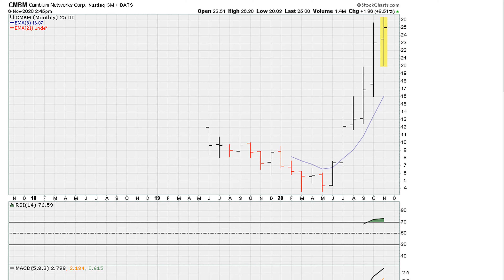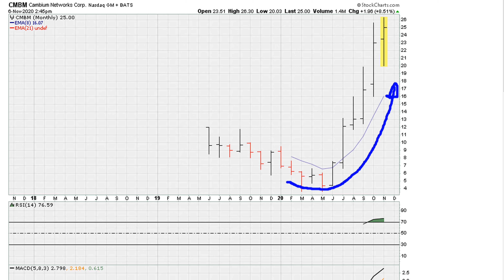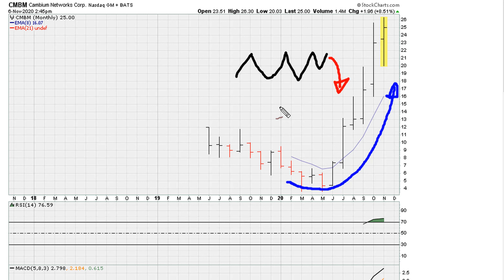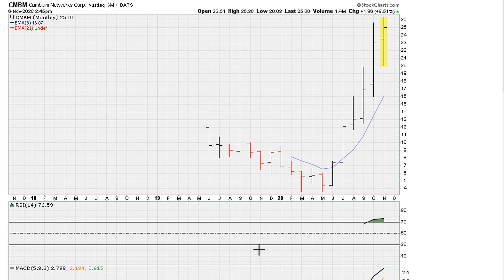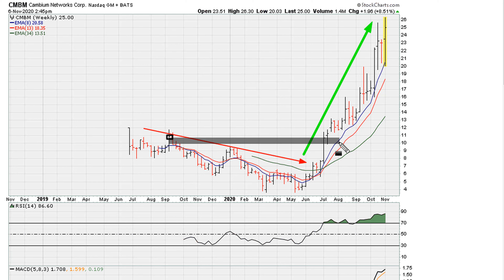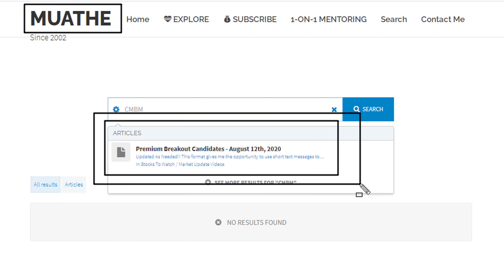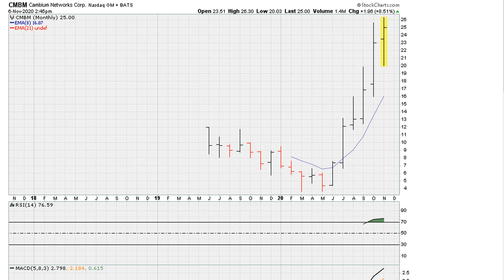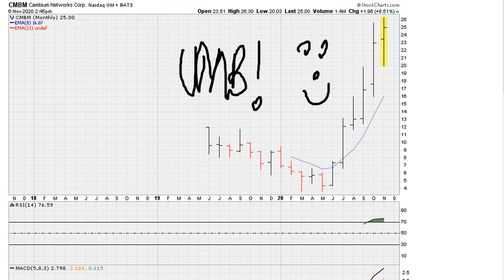Timing Only The Strongest Winners - #1287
ABOUT MUATHE.COM

SIDENOTES